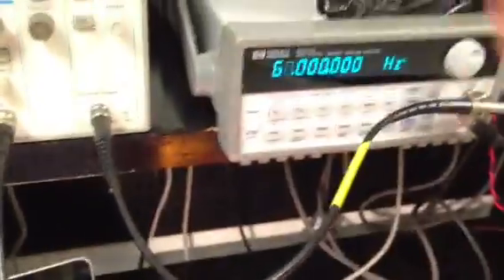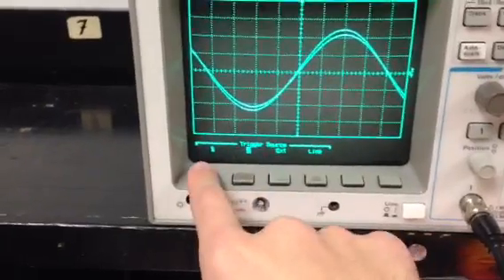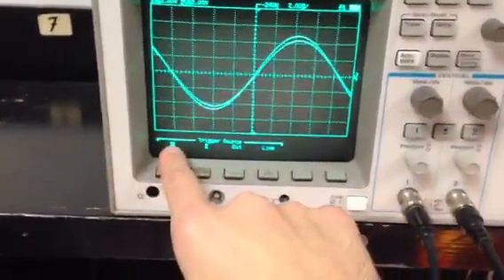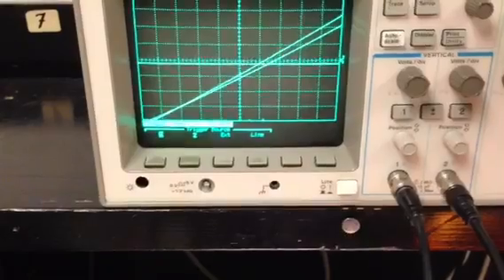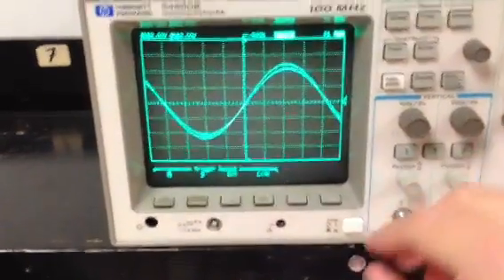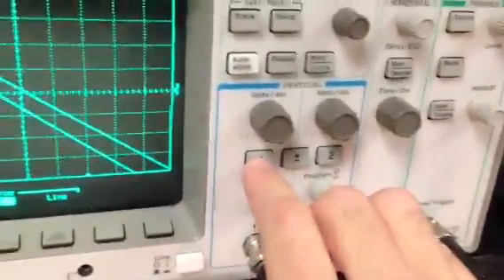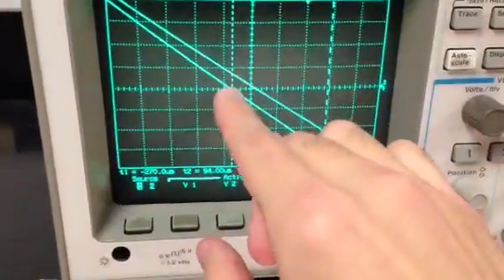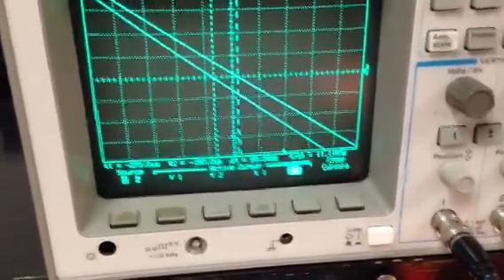Eng 100 bread board intro 6